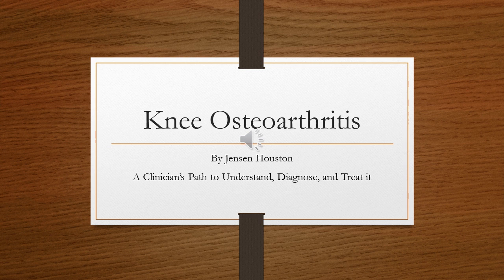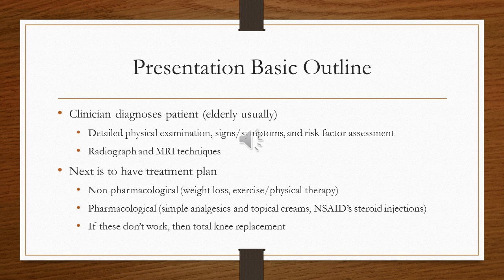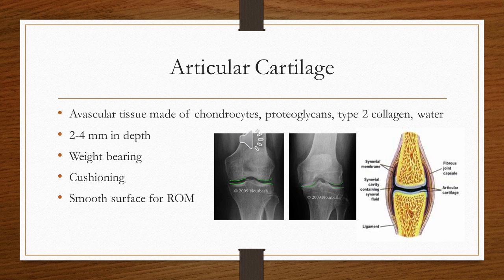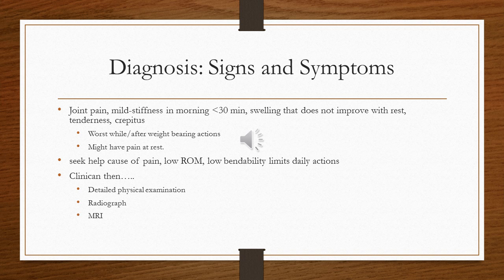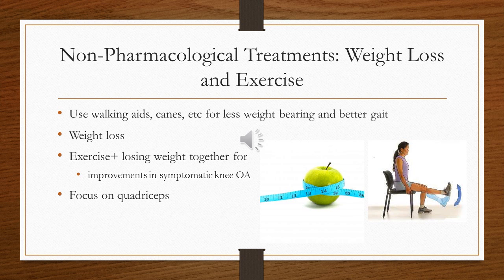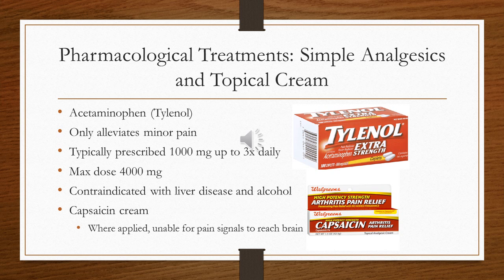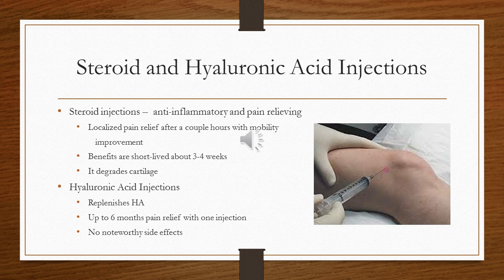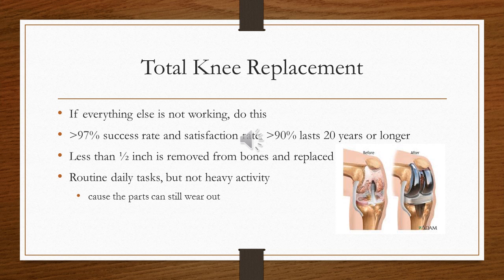knee OA 3